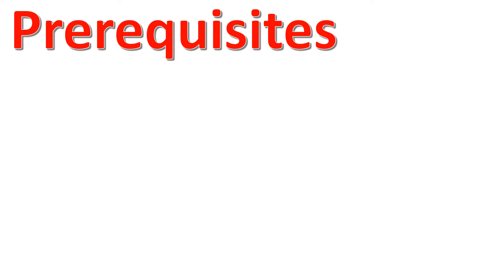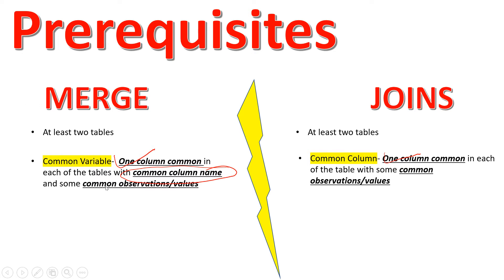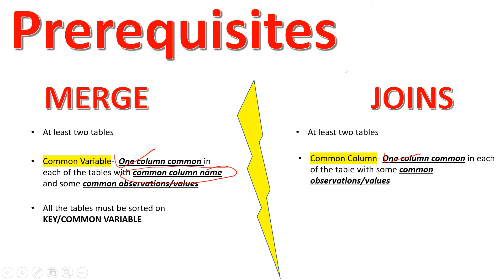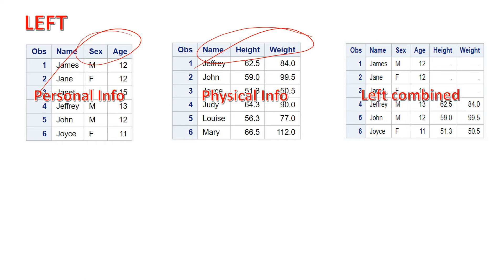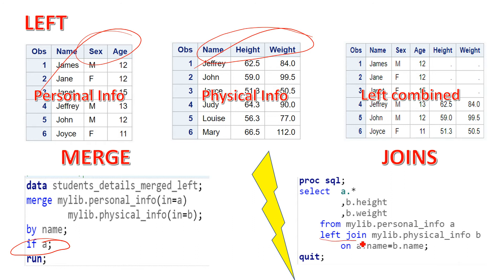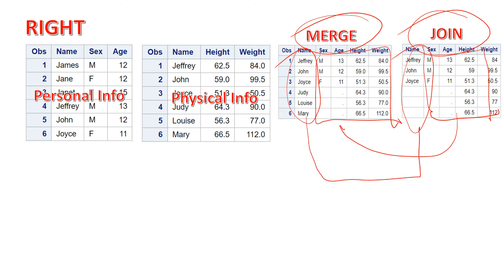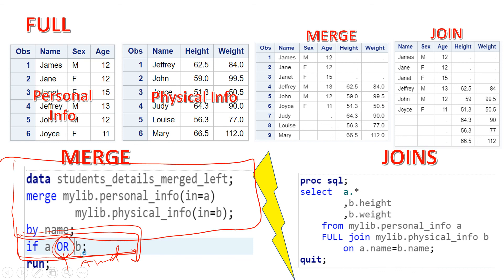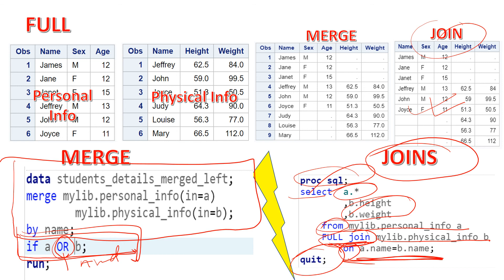MERGE VS JOIN in SAS | PROC SQL Joins VS SAS Merge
If you are following the videos in the Playlist SAS Beginner to Pro | SAS Tutorial for Beginners then by now you must have learned to Merge and Join the Tables in SAS. Now this video will Summarize the Lectures of Merge and Join in SAS in Comparative way. After watching this video you will be able understand the differences between MERGE and JOINS.

To understand any of the particular topic listed below, feel free to use the time frame to jump to that topic:

01:00 - Prerequisites to Merge or Join the Tables in SAS
03:57 - LEFT Join VS Merge in SAS
06:59 - RIGHT Join VS Merge in SAS
09:59 - INNER Join VS Merge in SAS
12:34 - FULL Join VS Merge in SAS

Important videos suggested in this lecture:-